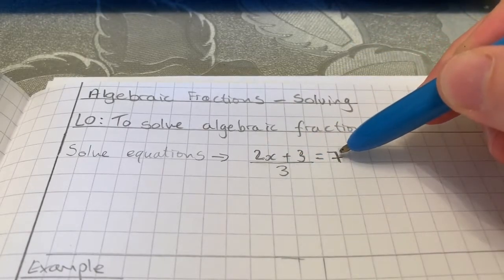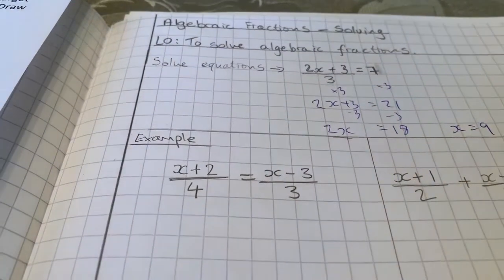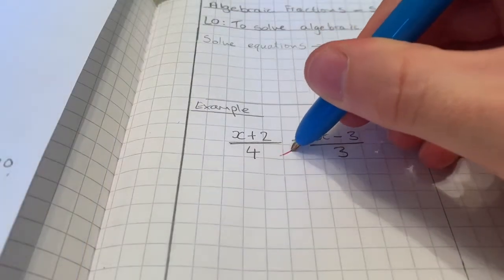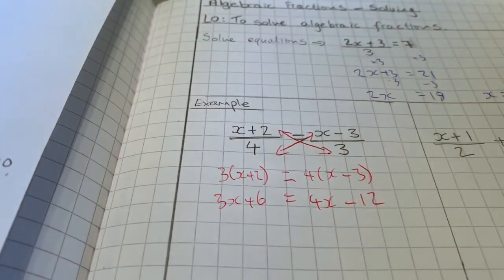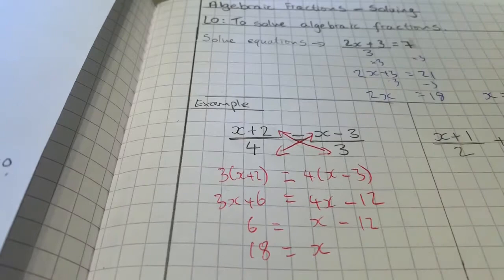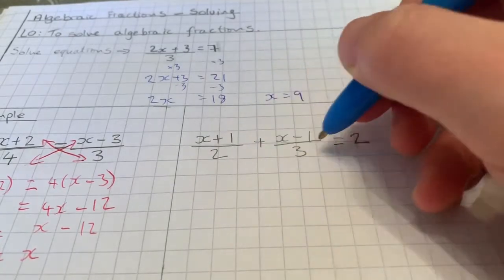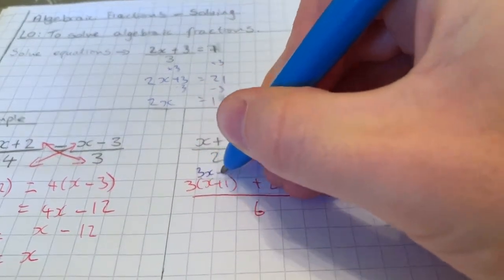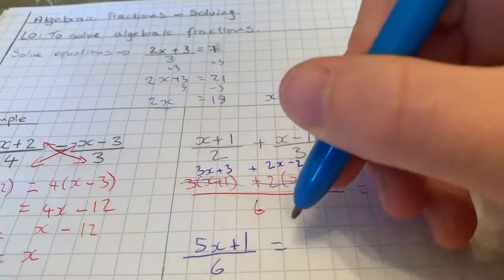Solving Algebraic Fractions